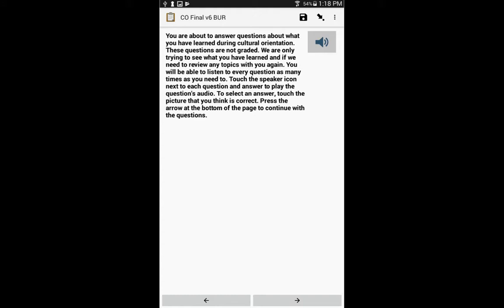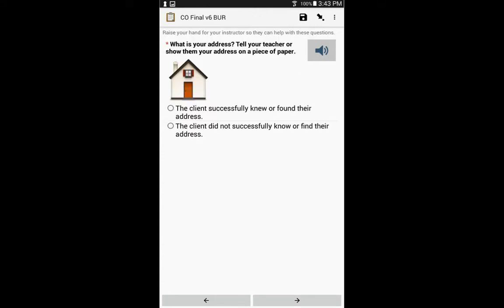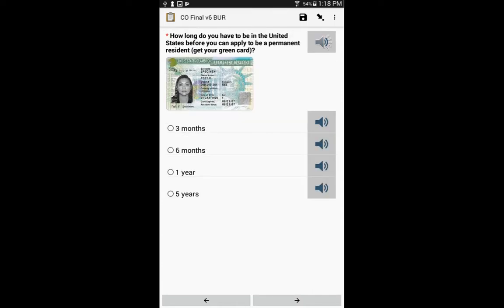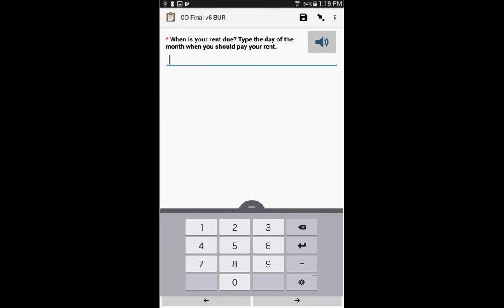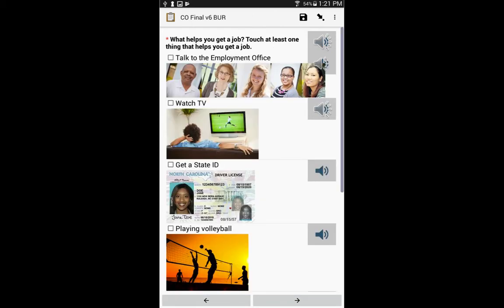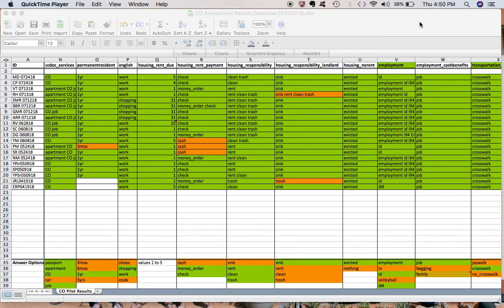Guest Vlog: Using Mobile Data Collection with Audio and Images for a Client-Friendly CO Assessment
This video accompanies a blog post by Maddison Hall and Kailey Otten of Catholic Charities Diocese of Charlotte. To read this and other META blog posts, go

The META Project aims to improve ORR-funded organizations’ capacity to collect meaningful data, manage it well, analyze it effectively, and use the resulting analyses to improve project design. To hear about future META webinars, visit our